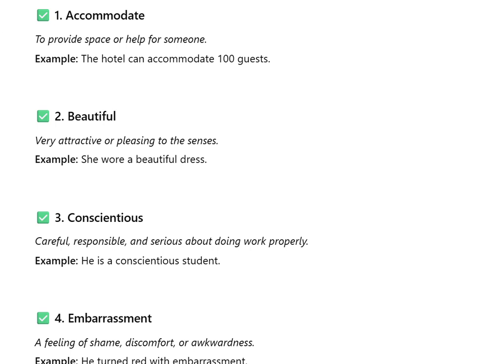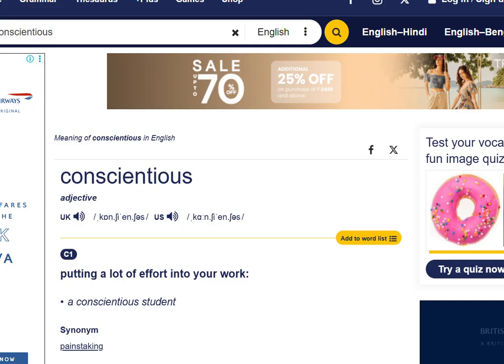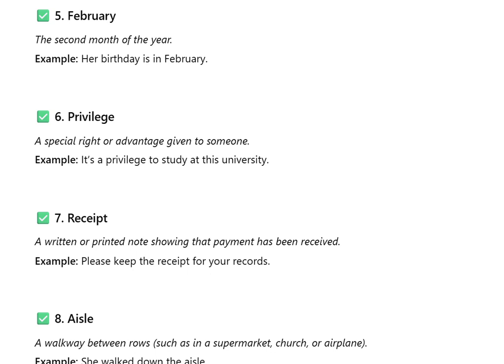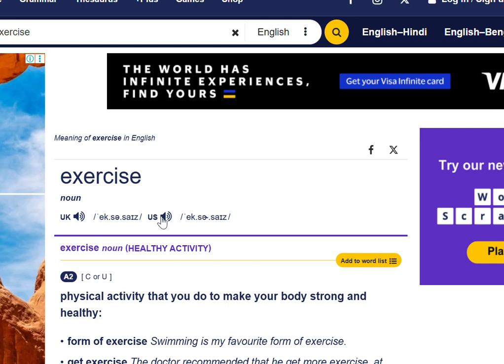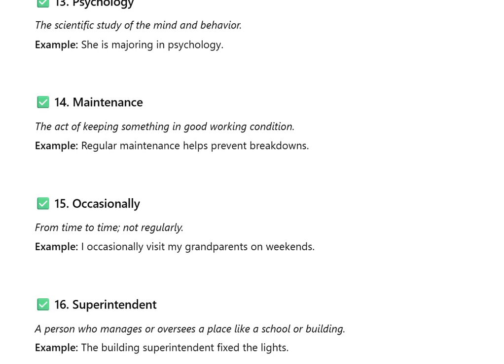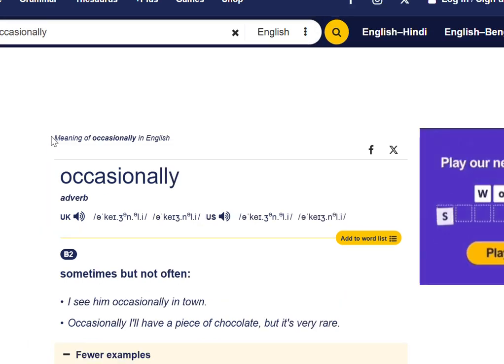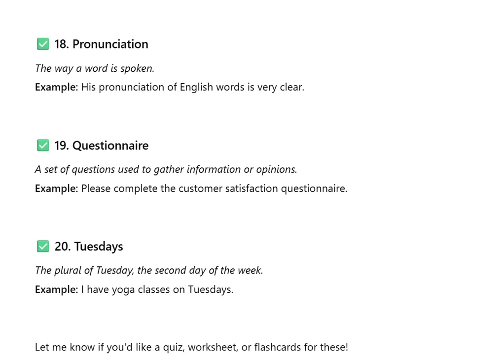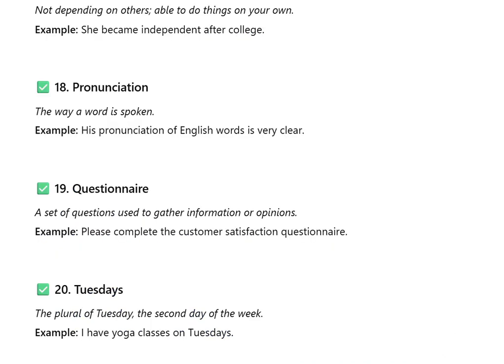Mostly misspelled words in English